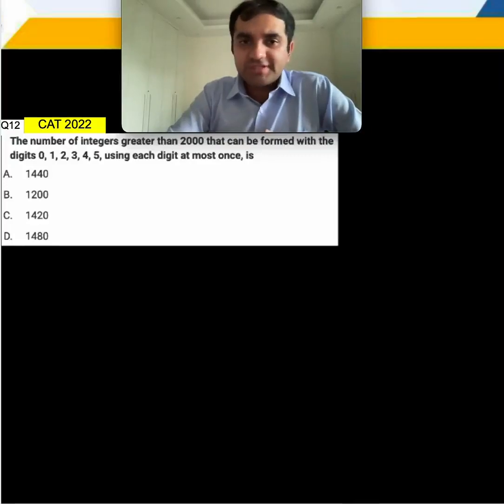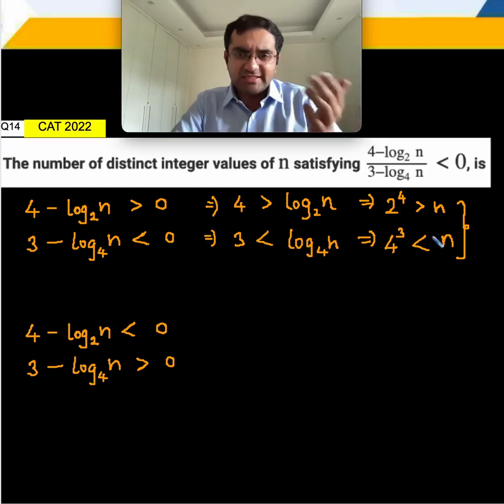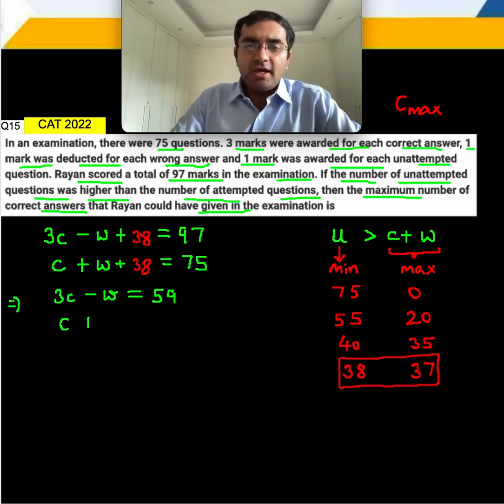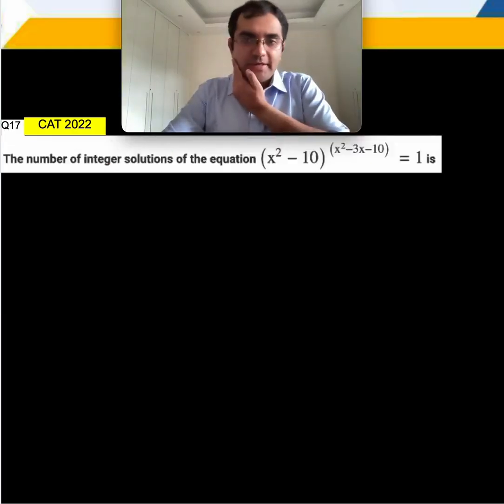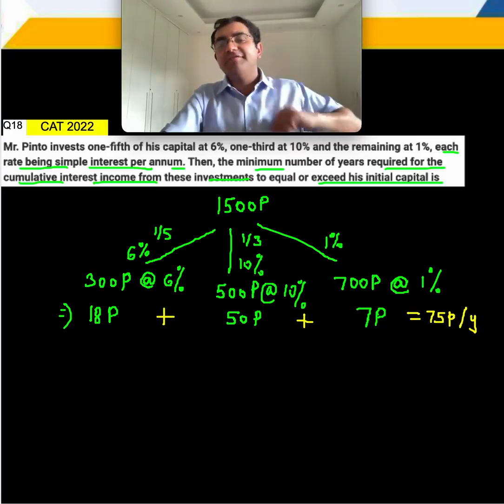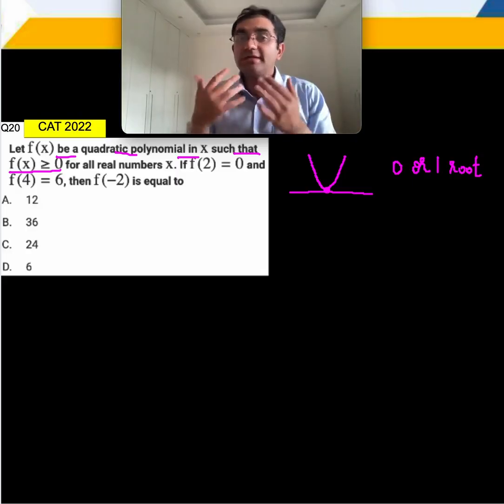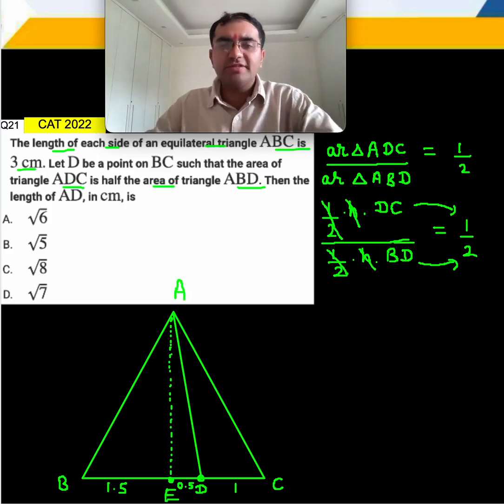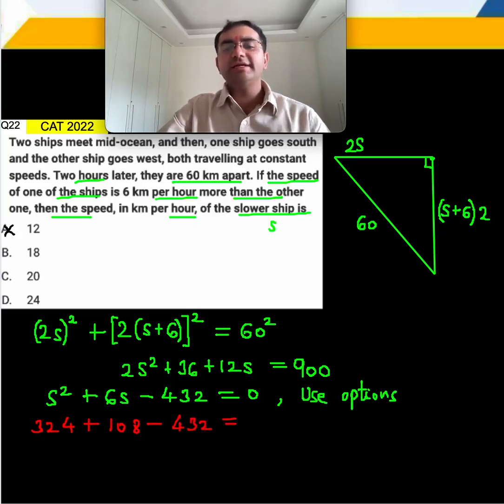CAT 2022 QA Solns | Slot 3 Part 2